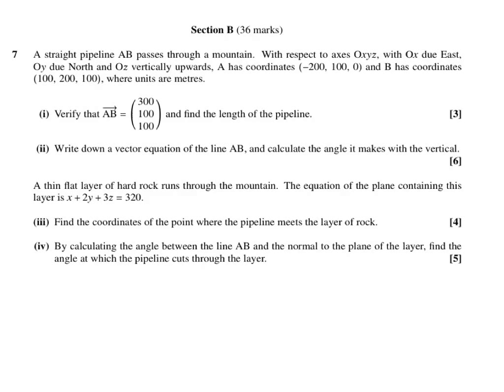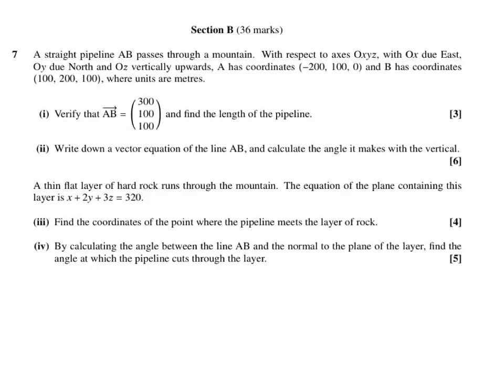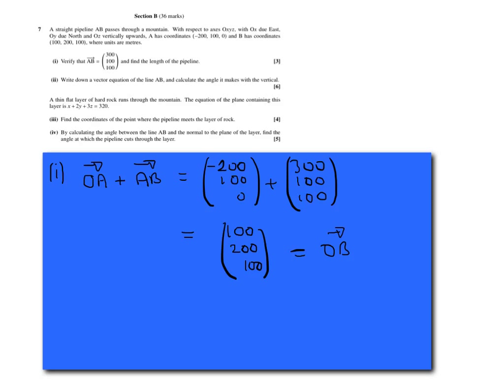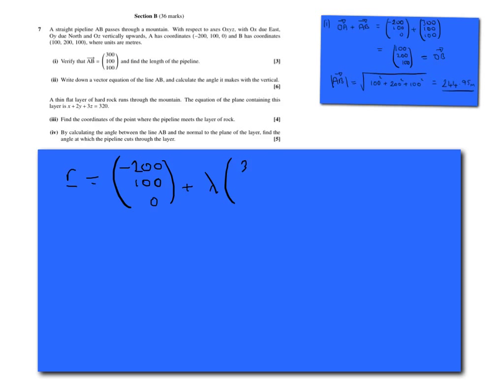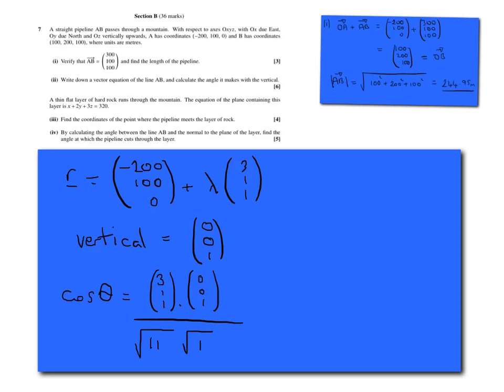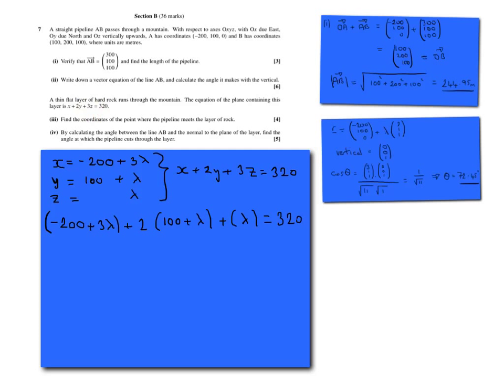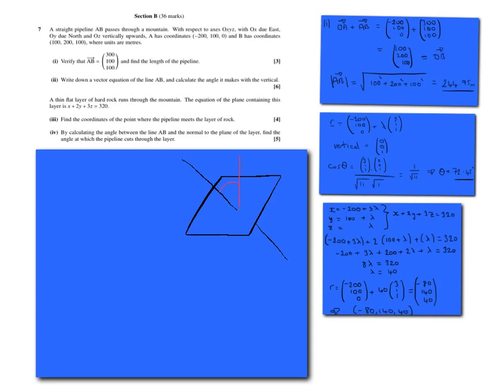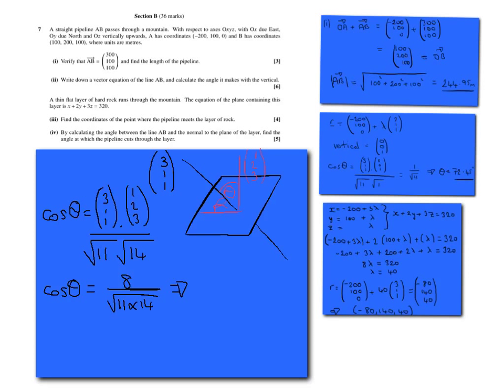Mei Core 4 June 2010 Qu 7